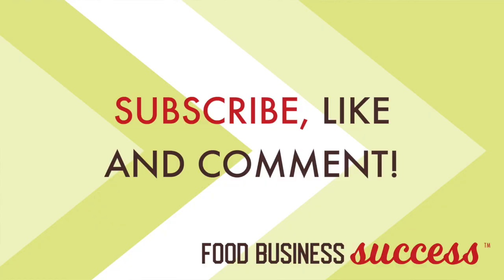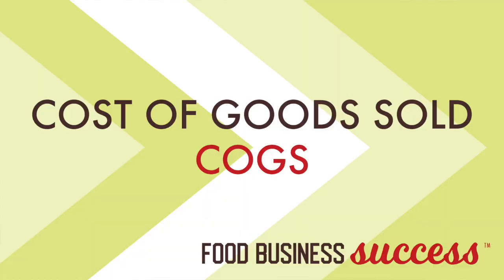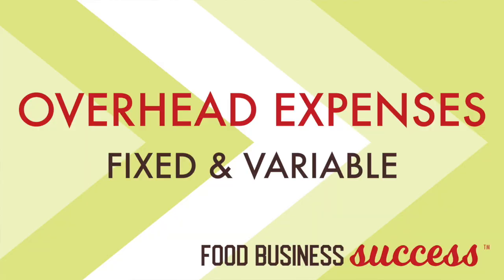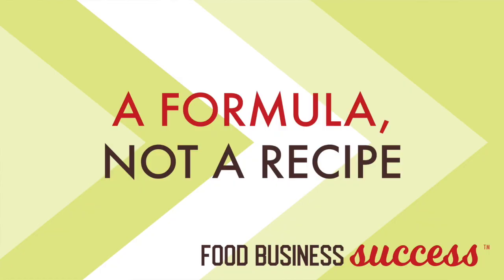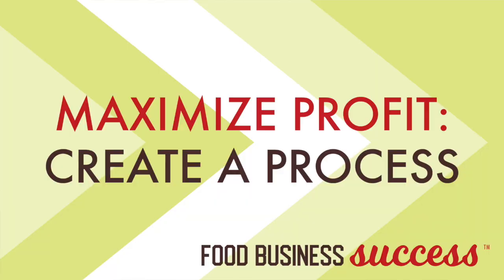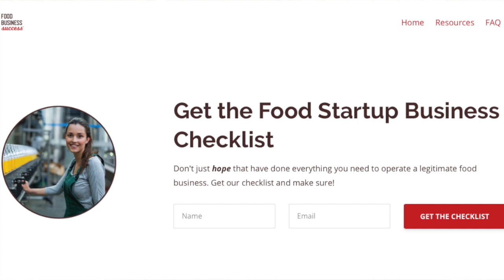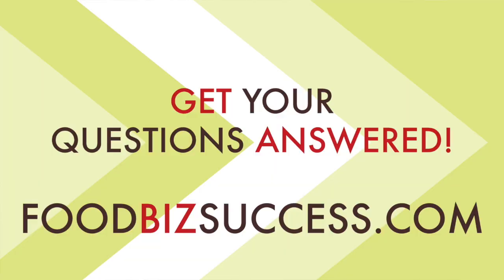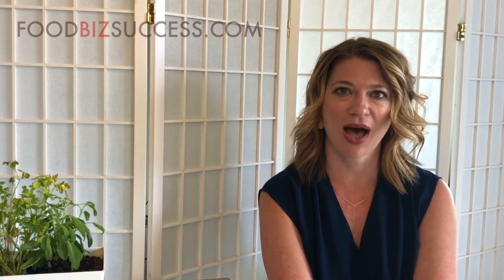HOW TO START A FOOD BUSINESS: INCREASE PROFIT WITH YOUR RECIPE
Ready to start that packaged foodbusiness? In this first video in a series on Maximizing Your Profit we dig into your recipe and how to achieve consistency and efficiency.

I have just released a mini course Pricing for Profitability with my amazing tool that will help you as entrepreneur to price your product to make money and stay in business whether you are an onlinebusiness ecommerce wholesale farmersmarket or amazon!

Also grab my 10 Mistakes Food Businesses Make AND How to Avoid them

Check out our mini courses with a quick link resource guides and full videos walking you through starting a food business step by step

📚 Grab a copy of the new book "Key Ingredients: How to Turn Your Passion Product into a Profitable Business"
Get the free checklist ✅ to start your handmade packaged product business (food, beverages, body care and pet treats)

Join our FREE Private Facebook group for getting the support you need in your food business. Ask the questions that keep you up at night, help each other out, celebrate good things and grow your business!

🎙 Podcast: Food Business Success with Sari Kimbell